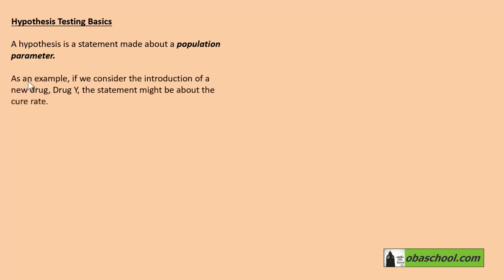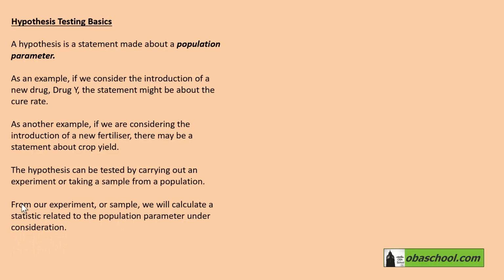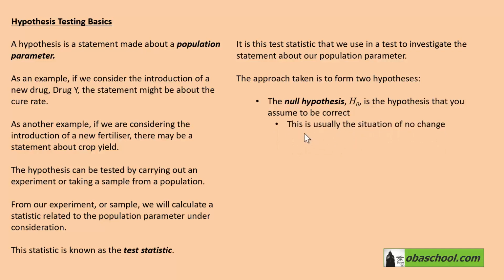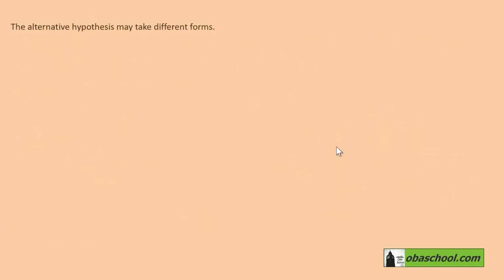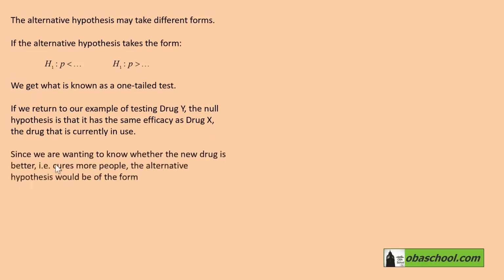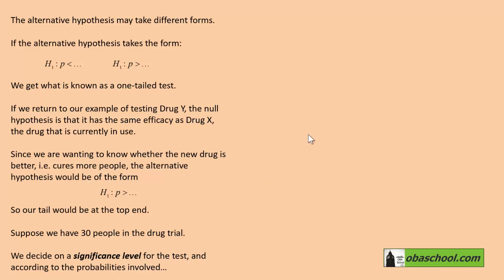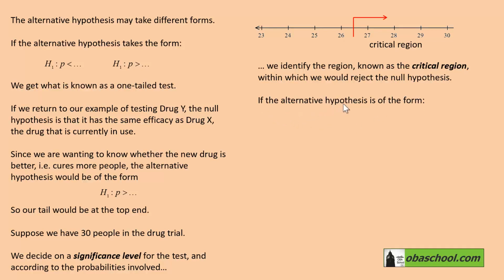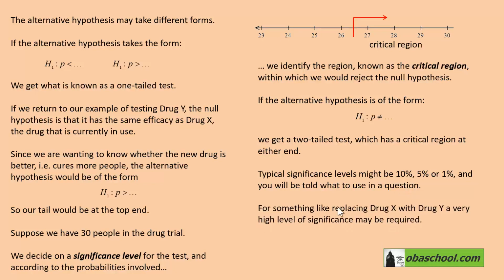Hypothesis Testing – 1.1 Hypothesis Testing – Hypothesis Testing Introduction 1